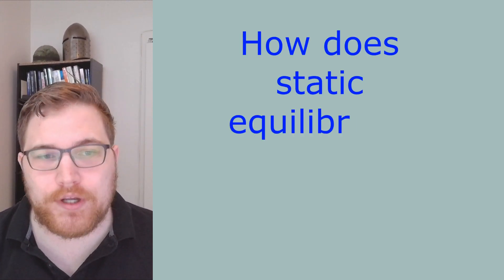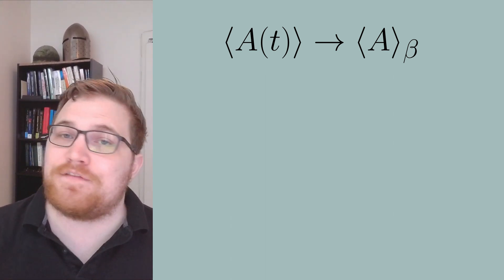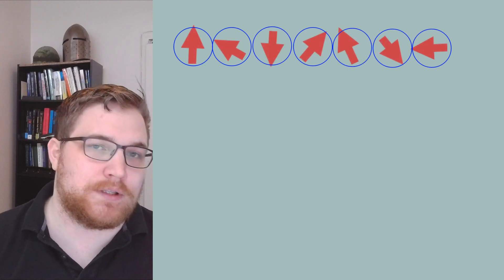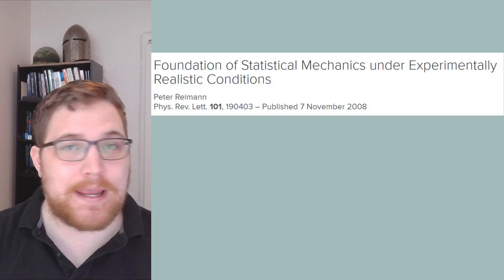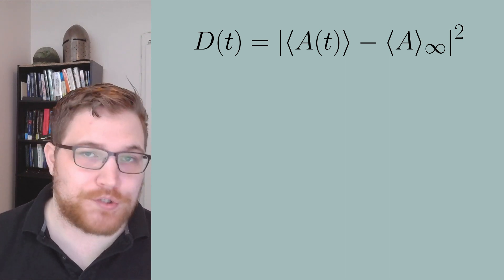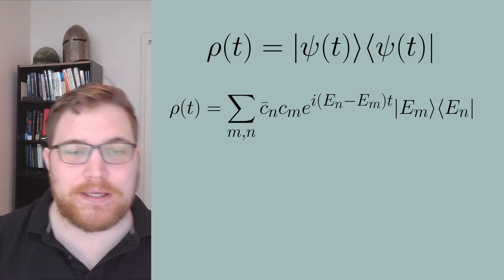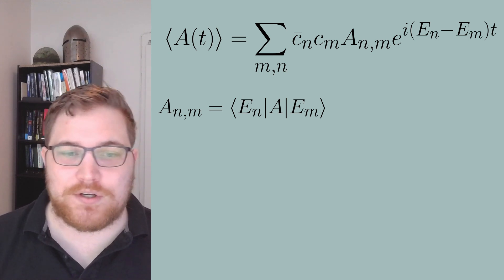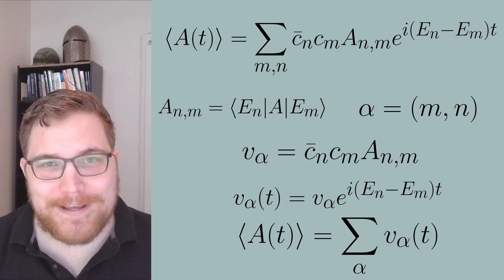Static equilibrium from quantum dynamics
Hi everyone,

In this video we discuss how static equilibrium can emerge from quantum dynamics.

Recommended textbooks:
Quantum mechanics: